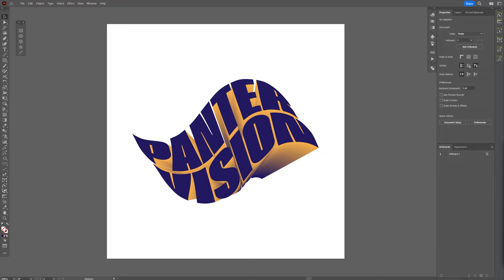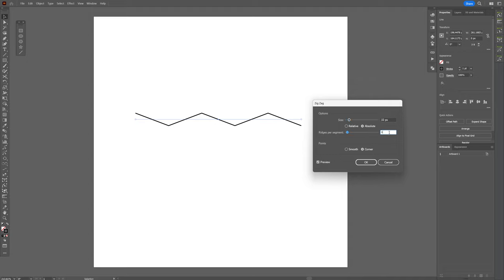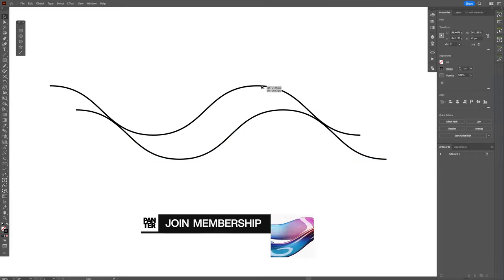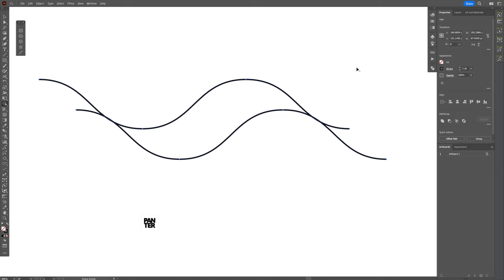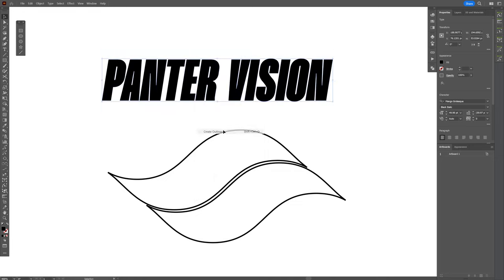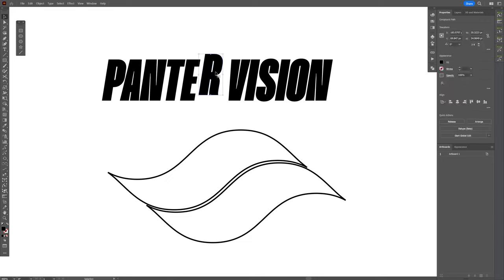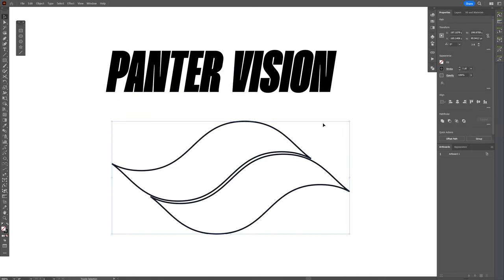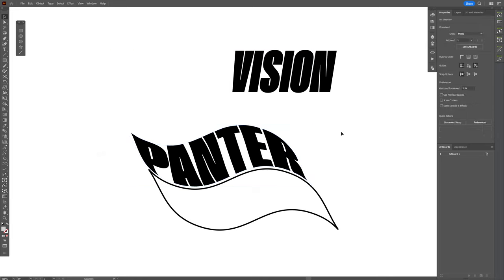How to Design 3D Text Wave with Envelope Distort in Illustrator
Envelope Distort in Illustrator is a powerful tool that allows you to warp and manipulate objects or images within a custom shape or "envelope." By selecting an object and an envelope shape (like a rectangle or a custom path), you can apply various distortion styles such as "Arc," "Flag," or "Fisheye," bending and contorting the content inside the chosen envelope. This feature is commonly used for creating unique text effects, transforming images, and creating visually dynamic designs with a flexible and versatile approach.